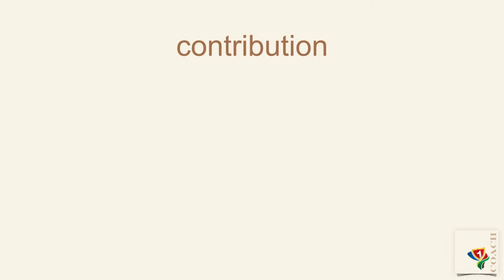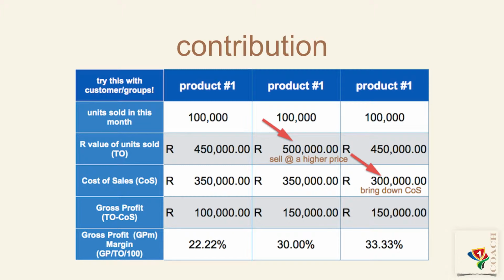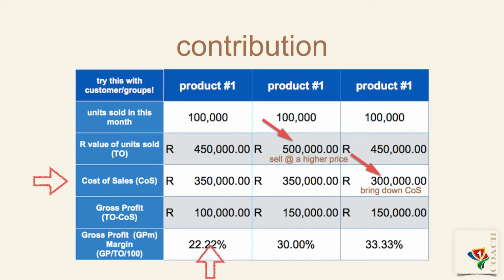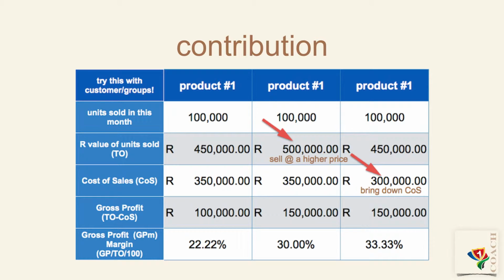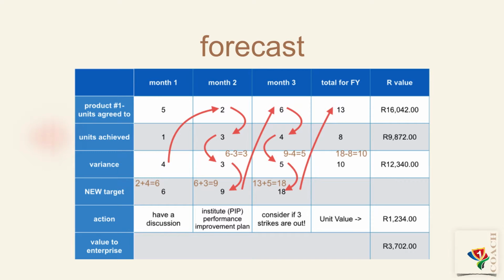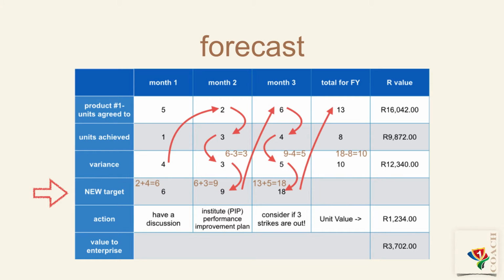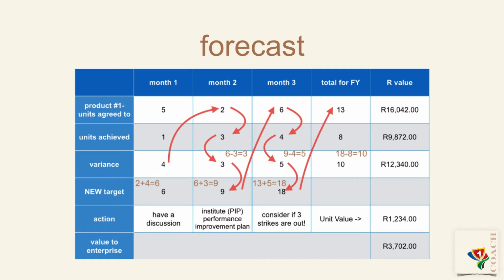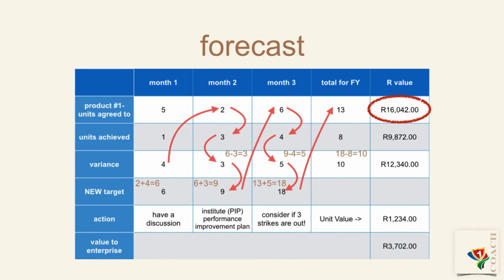GP%&forecast (2of2)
We hope you got a lot of value from reviewing the RISK in projects, building a Sales Process application that fits your context and starting to build systems around the sales funnel.
Here we look at contribution and forecast - where do we make money and what do we need to do to meet our goals.